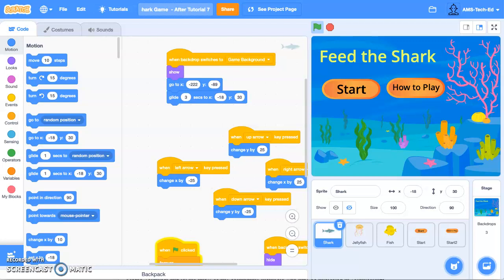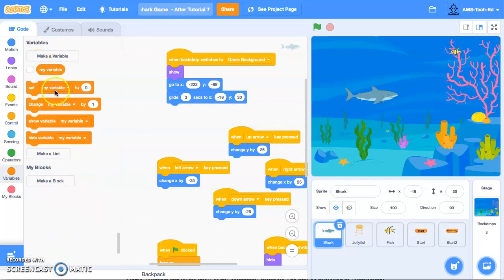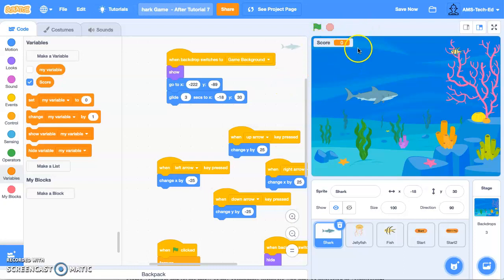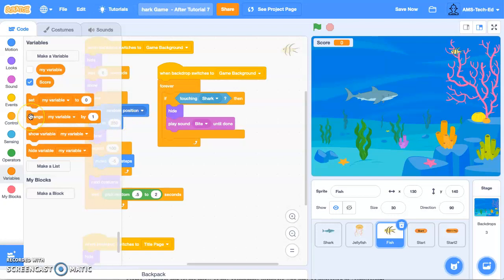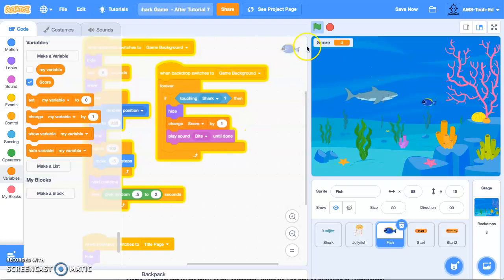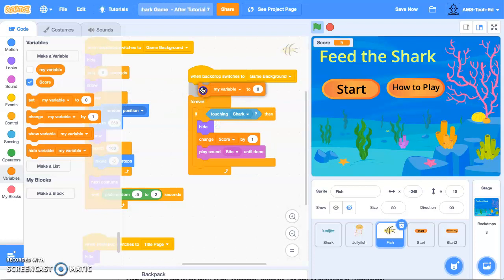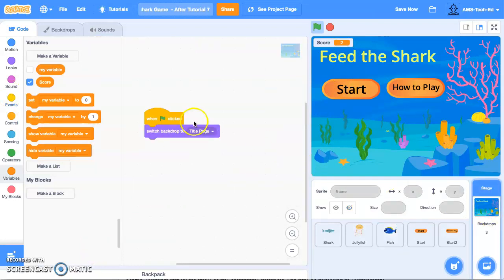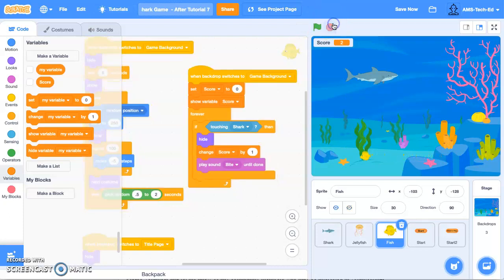Tutorial 7 - Adding a Variable to Keep Score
This video shows how to add a variable named "Score" to count and display the score during the game.